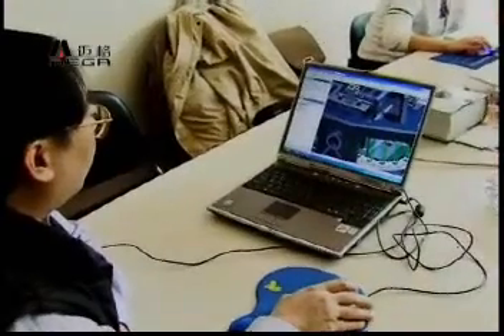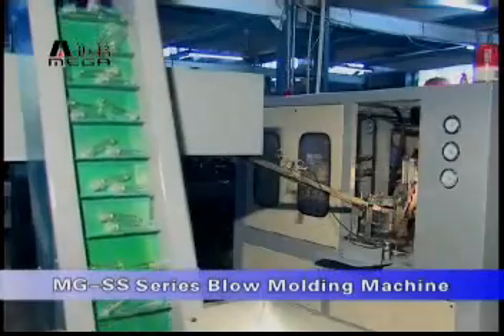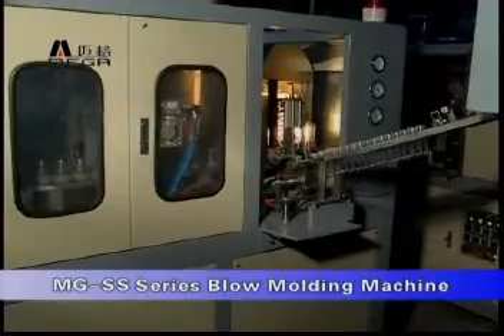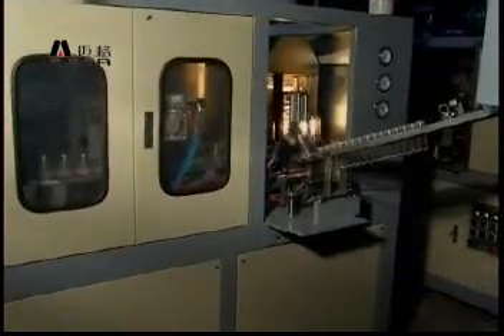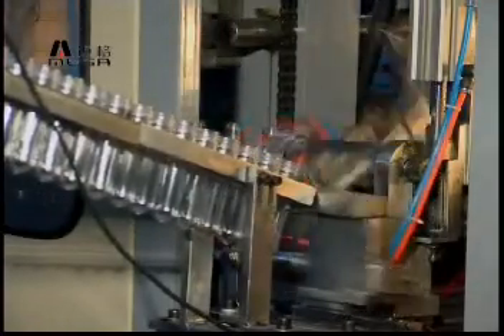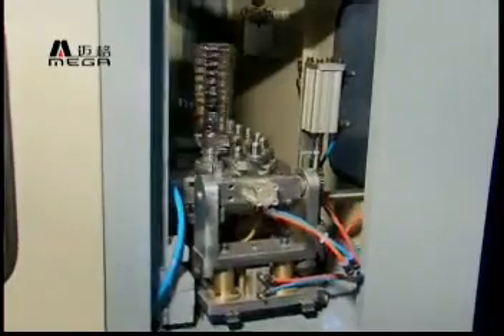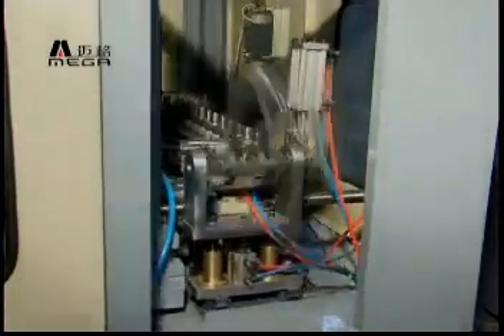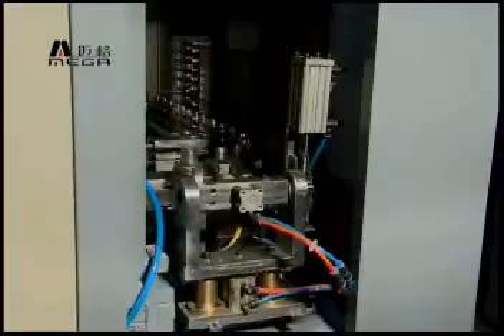Mega MG-SS1500 PET stretch blow molding machines machine de soufflage MG-SS1500 de MEGA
machine de soufflage MG-SS1500 de MEGA
Mega MG-SS1500 ПЭТ натяжные выдувные машины
get the highest performance with MG-SS series for your competitive bottling market,it reduces your energy bill by up to 30%with a maximum output of 1600BPH(One cavityblower) เครื่องเป่า รุ่น MG-SS1500